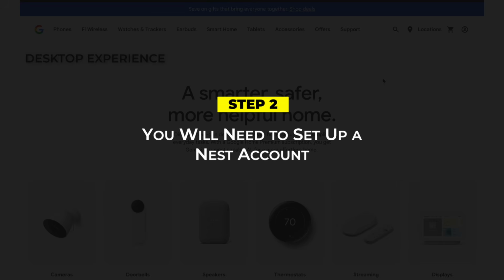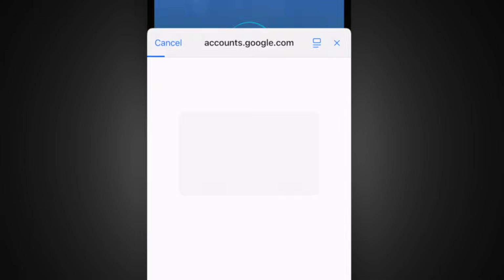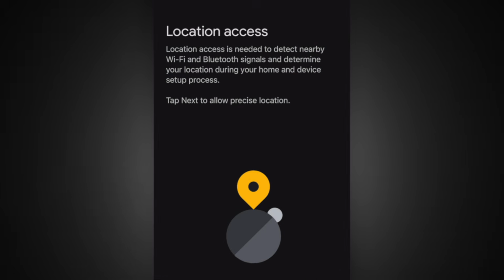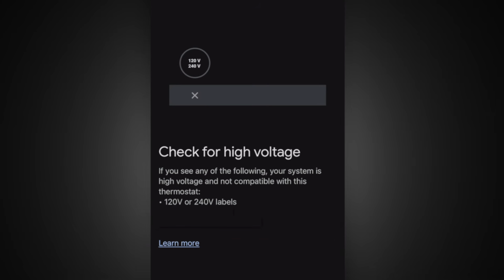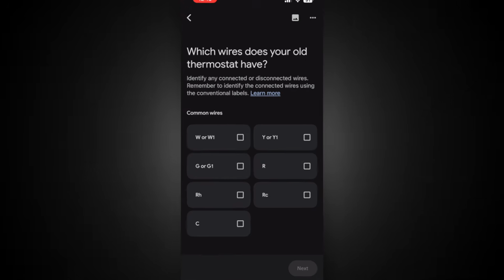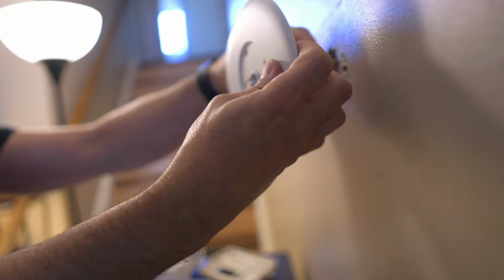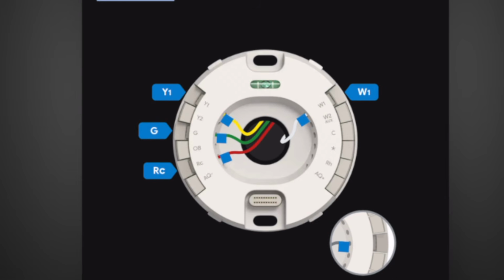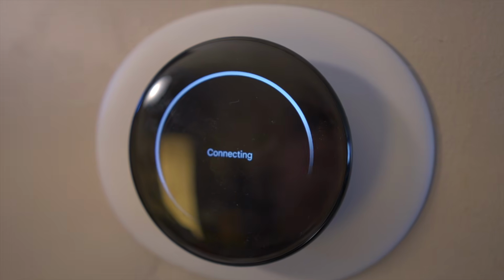How to Set Up & Install a Google Nest Learning Thermostat (Step-by-Step) | DIY with Kevin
Learn how to set up and install a googlenest Learning Thermostat step by step, from creating your Nest account to wiring, mounting, and final configuration in Google Home.

Parts Used in this Repair:
- Google Nest Learning Thermostat (4th Gen)

Tools Required:
- Screw Driver Set

Explore tools, equipment, and project supplies on the DIY with Kevin Amazon page:

In this howto video, we walk through the entire Nest thermostat setup process, starting with account creation using a Google login, downloading the Nest app, and configuring permissions so your thermostat can take full advantage of its learning and energy-saving features. You’ll also see how Nest and Google Home work together to create and manage your home environment.

We then move into installing the Nest Learning Thermostat, including:
- Creating and setting up a home in Google Home
- Adding a new Google Nest Learning Thermostat via Bluetooth and QR code
- Identifying compatible low-voltage HVAC systems
- Safely shutting off power at the breaker
- Labeling and transferring thermostat wires correctly
- Using the trim plate for clean wall mounting
- Connecting RC, Y, G, W, and other wires properly
- Powering up and completing the final in-app setup

We also cover important safety checks, including how to identify high-voltage (120V / 240V) systems that are not compatible with Nest thermostats. If you see thick wires, wire nuts, marrettes, or high-voltage labels, this video explains why you should stop before continuing.

Once installed, we finish by configuring language, temperature units (Fahrenheit or Celsius), heating source selection, and confirming wire connections—ensuring your Nest thermostat is fully operational and ready to learn your schedule.

Whether you’re installing a Nest thermostat for the first time or upgrading from an older unit, this guide provides a clear, practical walkthrough to help you get it done safely and correctly.

Chapters / Timecodes:

00:00 - Intro
00:38 - Organize boxed contents.
00:58 - Create a Google Nest account.
01:44 - Set up a Google Home.
03:09 - Add a Device to Google Home.
04:58 - Wire a Nest thermostat.
06:59 - Mounting Nest thermostat.
07:37 - Insert thermostat wires into backing plate.
08:41 - Attach thermostat display.